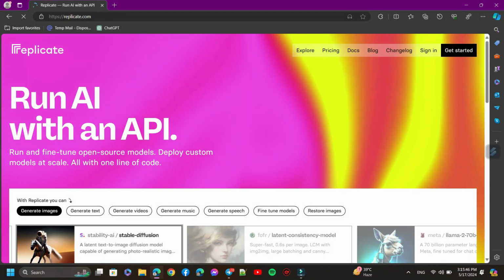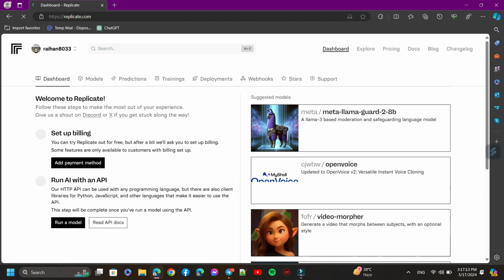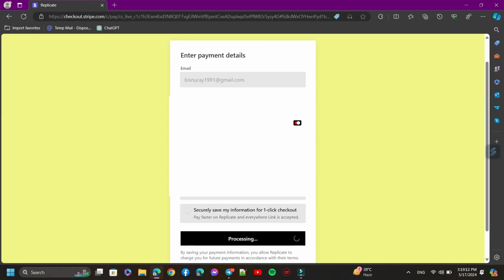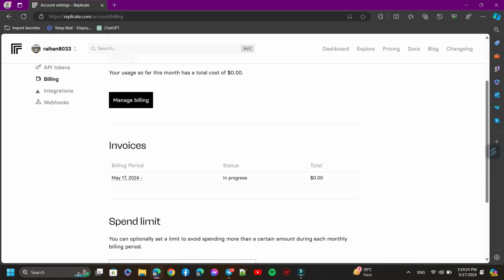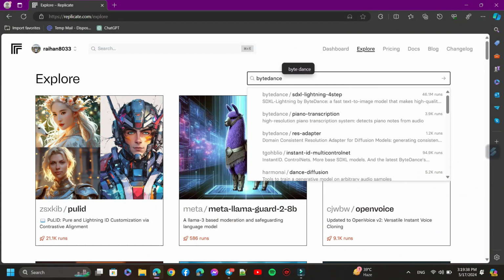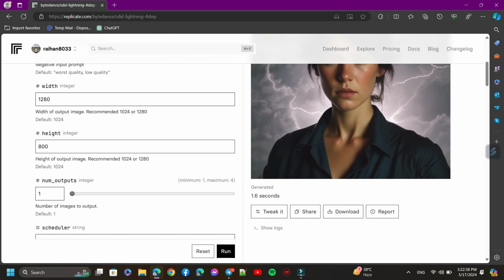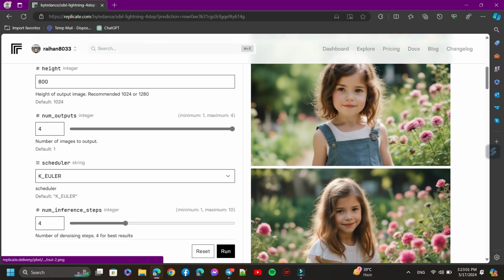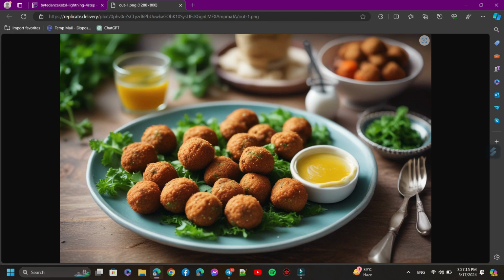Generate Unlimited AI Art for Free | Free AI Art Generator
Discover how to generate unlimited AI art for free with the best and fastest AI art generator available! 🎨✨ In this tutorial, we'll guide you through using a top-notch AI tool that allows you to create stunning, high-quality artwork effortlessly. Whether you're an artist, designer, or just someone who loves creative projects, this AI art generator is perfect for you. Enjoy unlimited creativity without any restrictions and see how quickly you can produce amazing art pieces!

### What You'll Learn:
- How to access and use the free AI art generator
- Tips for creating high-quality AI art
- Exploring the different features and settings of the tool
- Examples of artwork generated by AI

### Why You'll Love This Tool:
- Unlimited Art: Generate as much art as you want without any limits.
- High-Quality: Produce art pieces that are professional and visually stunning.
- Fast & Efficient: Create artwork quickly with an easy-to-use interface.

Start creating your own AI art today and unleash your creativity! ✨